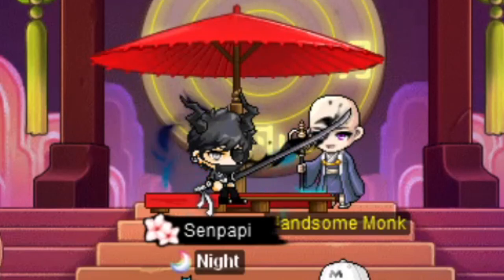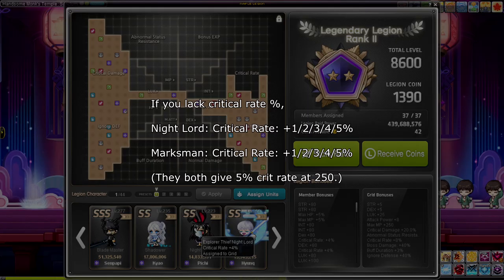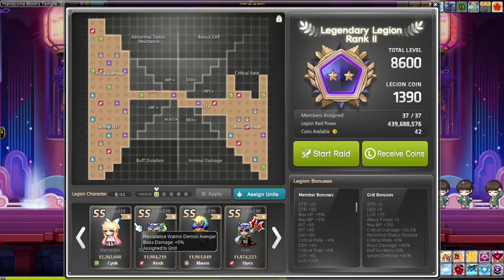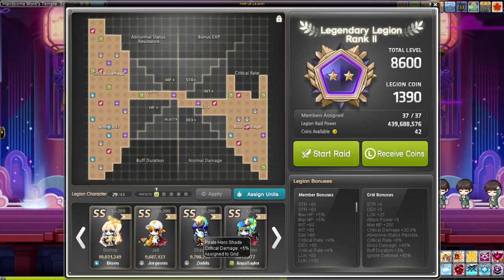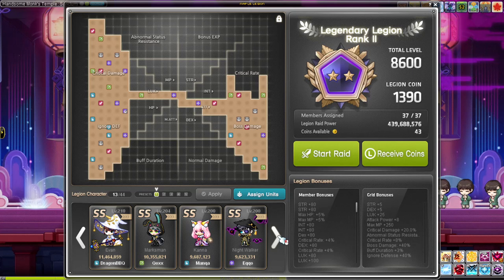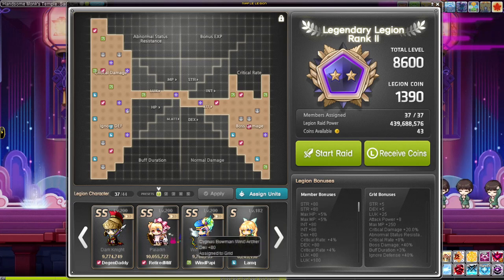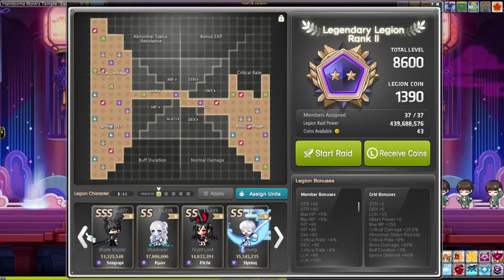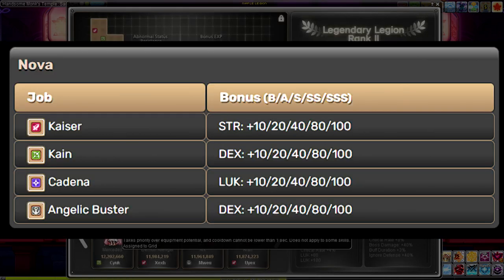Which class to HYPER BURN to 250 in MapleStory? | SAVIOR UPDATE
Which class is best to hyper burn to 250 (for the raw stats)?
I'll be going over each legion block bonus. Watch the video to find out more!

There's a bunch of videos like this already, but I thought I'd do my own take. Hehe.

Programs:
OBS Studio

Music from:
Fire Emblem Awakening, The Last Story, Fragile Dreams, & Okami